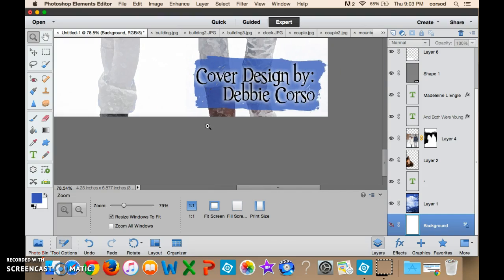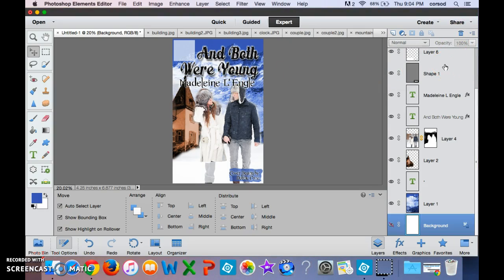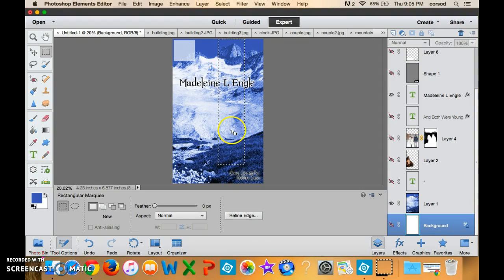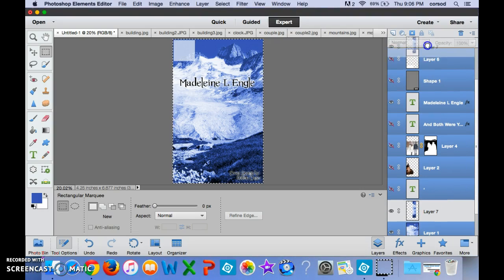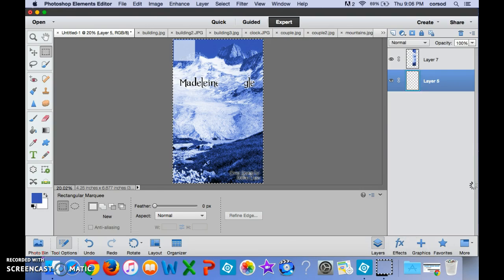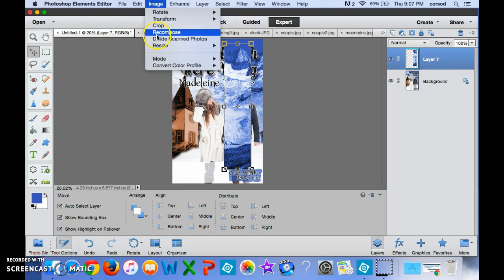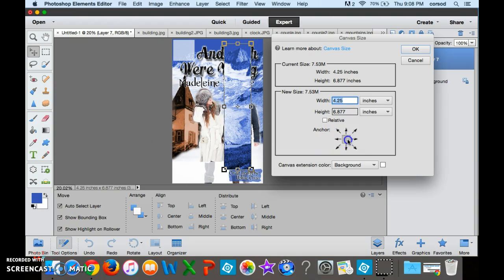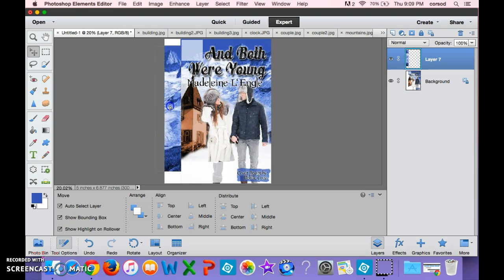5 Finishing the Cover and Prepping for the Spine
Finishing the Cover and Prepping for the Spine